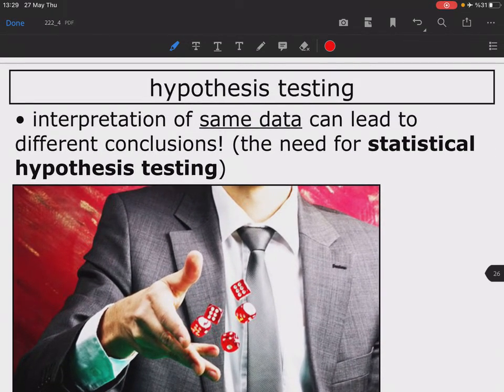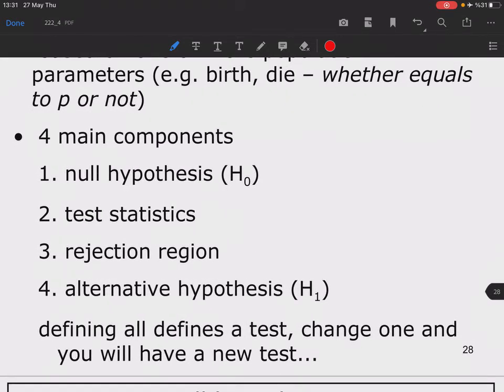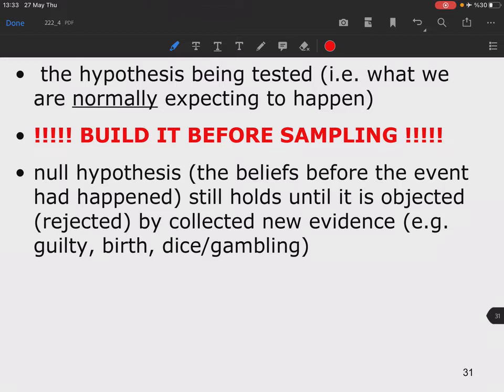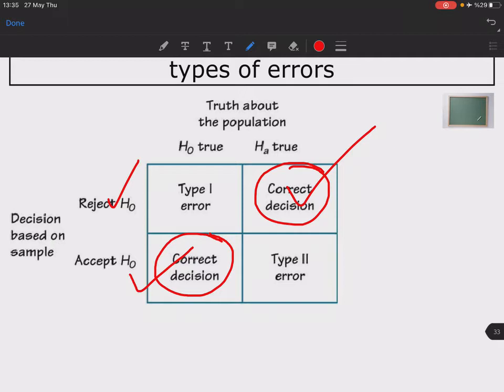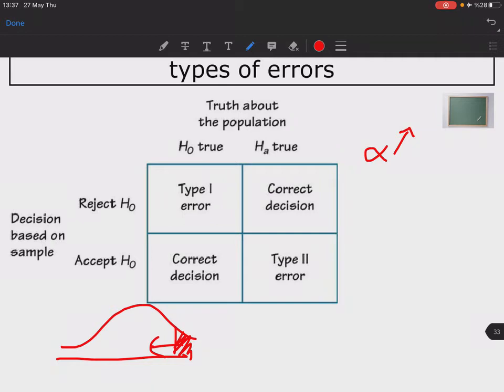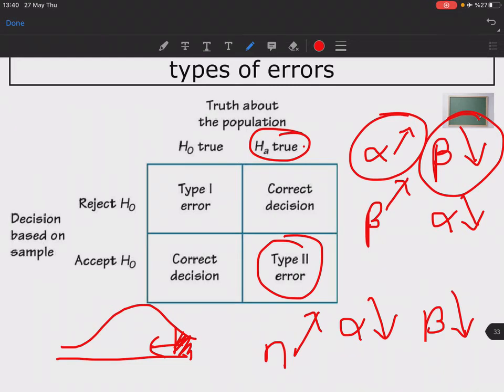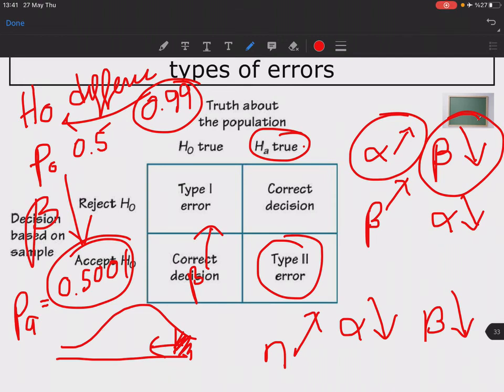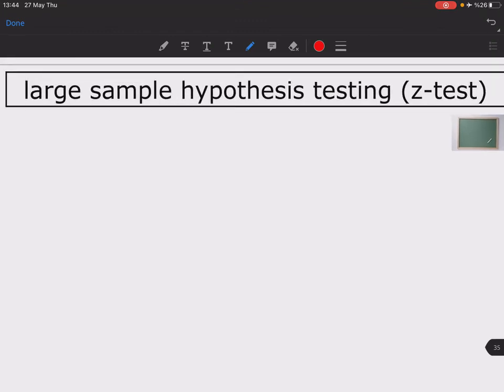CENG 222 - Probability and Statistics (Part 04g) - "Statistical Inference"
Part 04g of 04

Hypothesis Testing